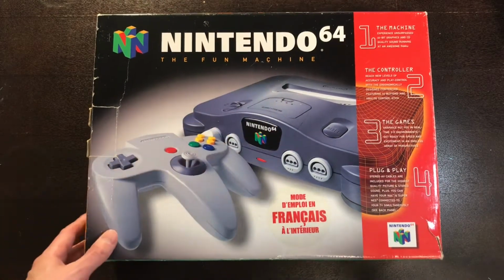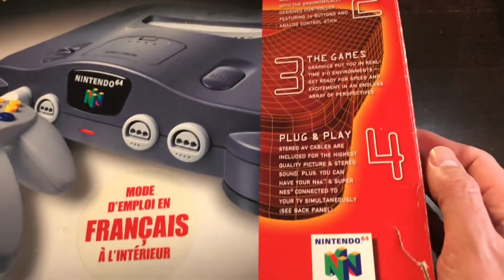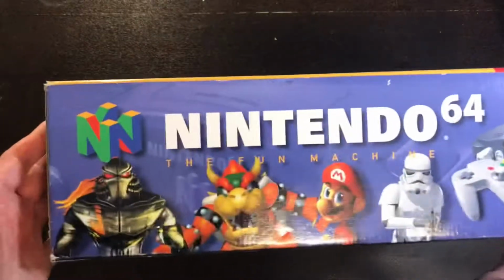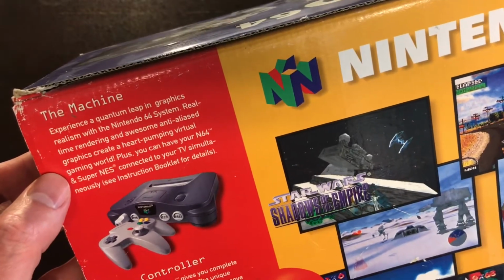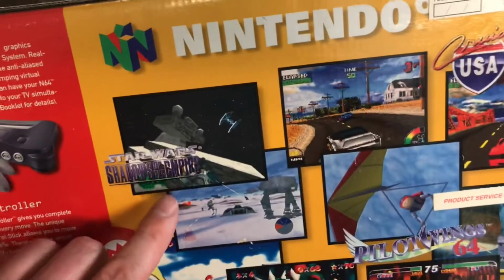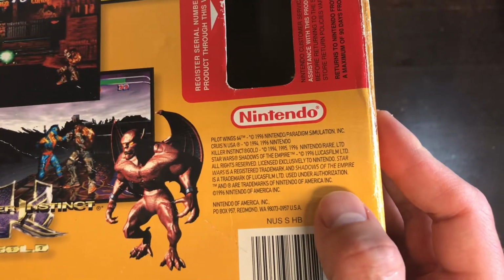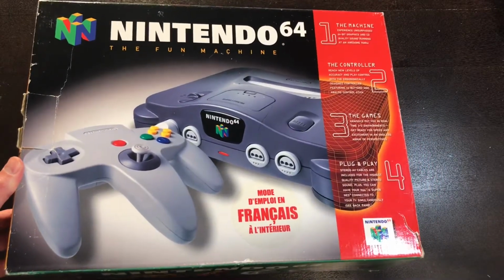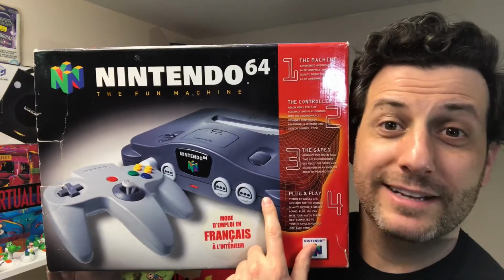Nintendo 64 Charcoal Gray Retail Box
Hello, A-Sven-gers! Thanks for checking out this review of the retail packaging for the Nintendo 64 Charcoal Gray system. In North America, the N64 received a variety of retail configurations including this initial base unit, variations with coloured controllers, a gold Toys R Us exclusive unit, a Pokemon Pikachu console and a series of transparent consoles and controllers under the Funtastic label.